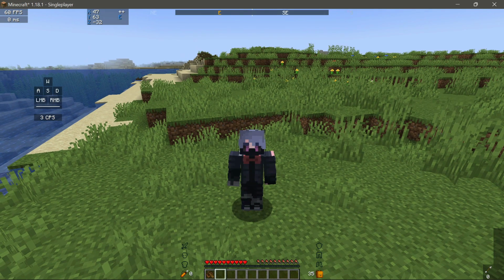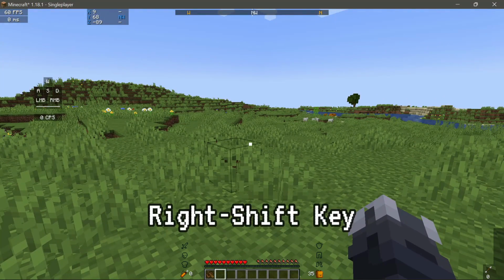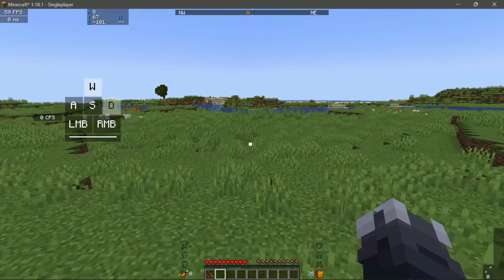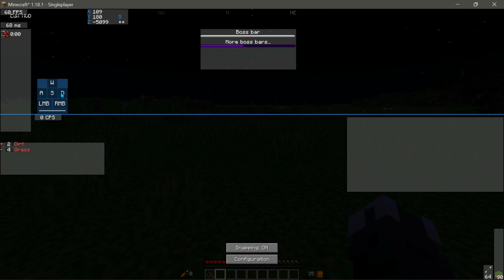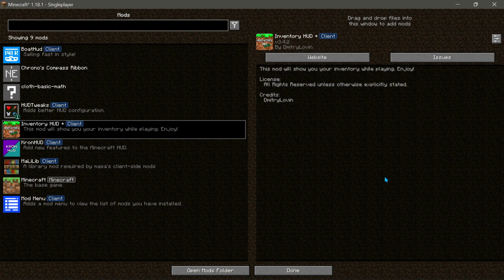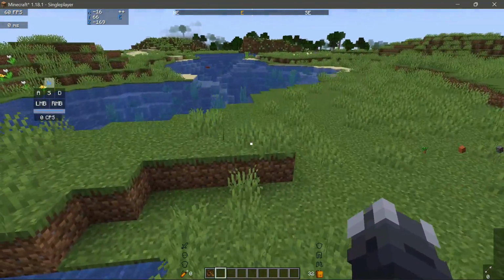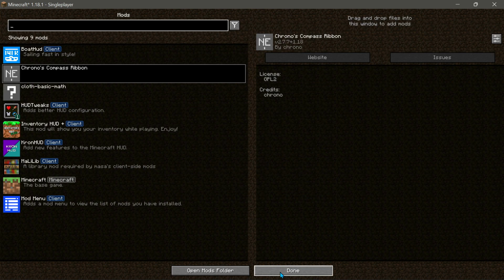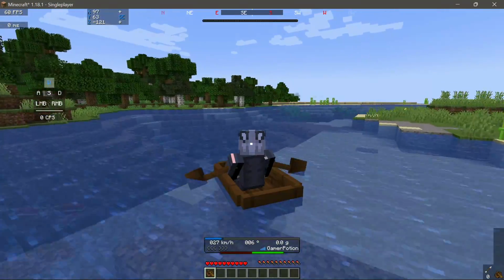Minecraft Java 1.18.1 Top 5 Best Fabric HUD Mods 1.18.1 (Keystrokes & more mods)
We look at Top 5 Best Fabric HUD mods Minecraft 1.18.1 including keystrokes, CPS and more mod on 1.18.1 Fabric, as well as other HUD mods on Fabric in 1.18.1. The best Fabric Hud mods will enhance your in-game hud and give you useful information like keystrokes, cps, fps, mod and allow you to customize your hud to your liking. If you want to change your HUD and have useful information showing then check out these mods today!

Played on Minecraft Java version 1.18.1 Caves and Cliffs 2 update.

00:00 Intro to Top 5 Fabric Hud Mods 1.18.1
00:52 Cool Hud & Keystrokes Fabric Mod 1.18.1
04:43 HUDTweaks Fabric Mod 1.18.1
06:17 Inventory HUD Plus Fabric Mod 1.18.1
08:02 Cool Compass Ribbon Fabric Mod 1.18.1
10:05 Boat HUD Fabric Mod 1.18.1
11:16 Outro to Top 5 Fabric Hud Mods 1.18.1

Need help installing JAR files - read my tutorial here on how to get Adoptium OpenJDK

Graphics Card
CPU Cooler
PC Case